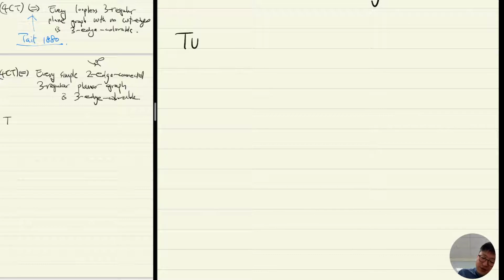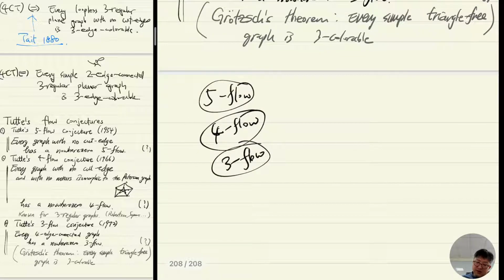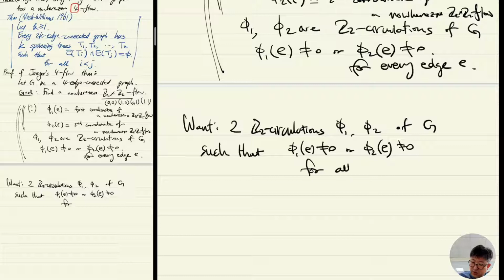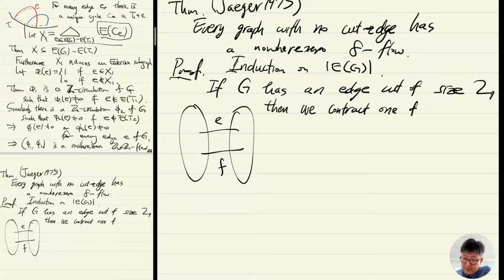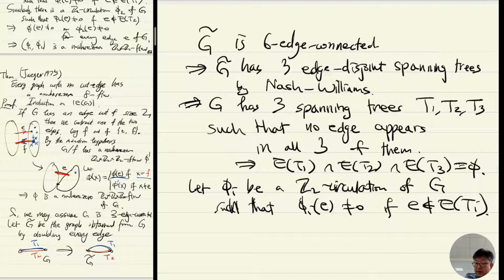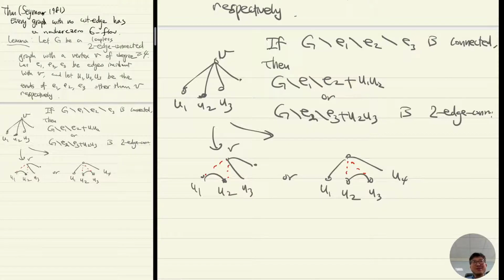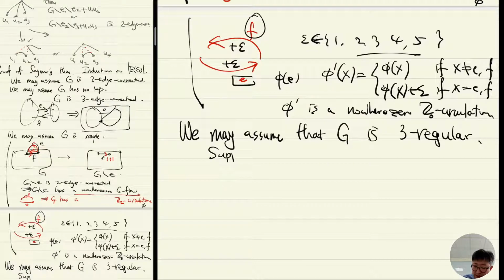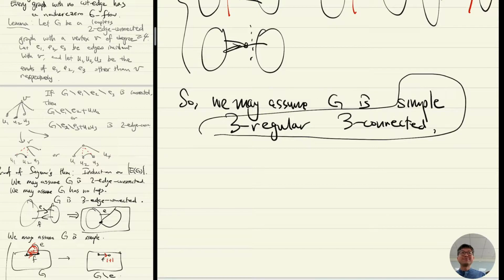Lecture19 Nowhere-zero flows (3/4)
Remark:
At 20:36, there is a typo.  X_1 should contain E(G)-E(T_1) as a subset.